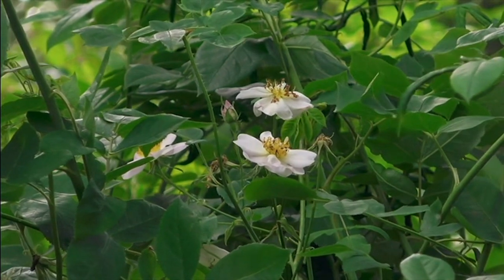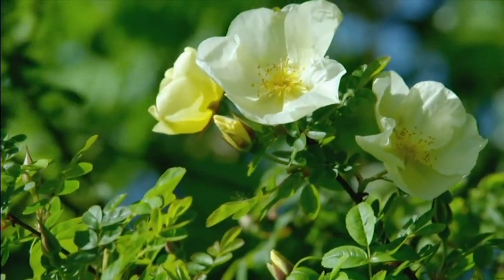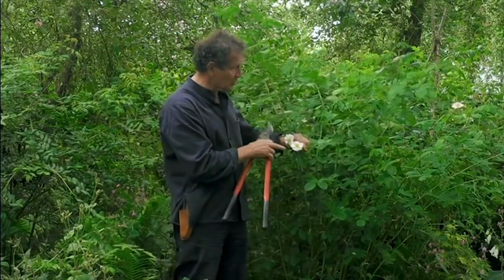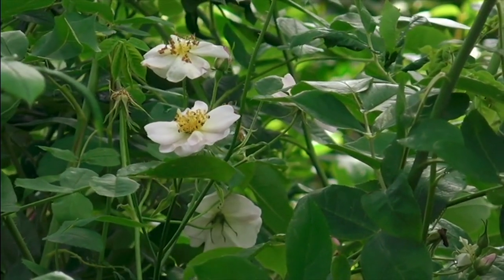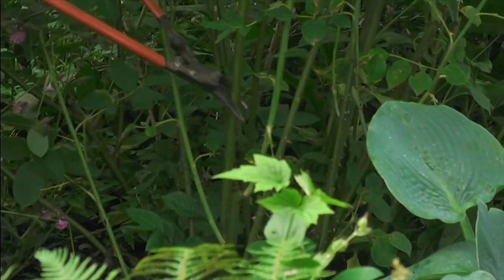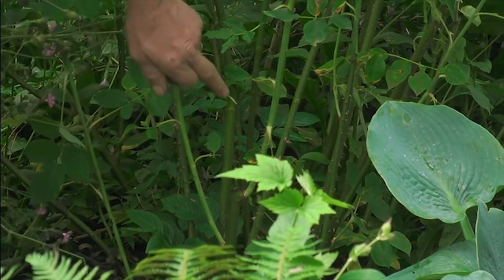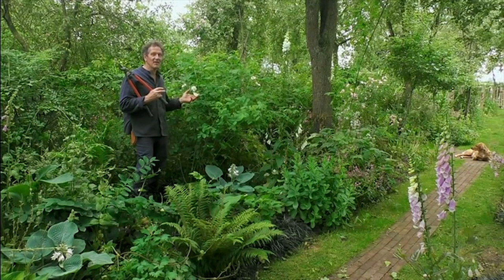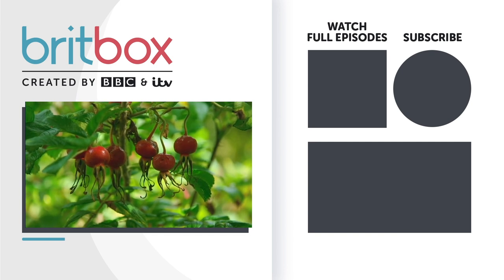The Correct Way to Prune Roses | Top Tips | Gardeners' World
As it turns out there are a lot of different ways and specific times during the year to prune your roses. Monty Don is here to show you the way.
Gardeners' World 2020 Episode 15.